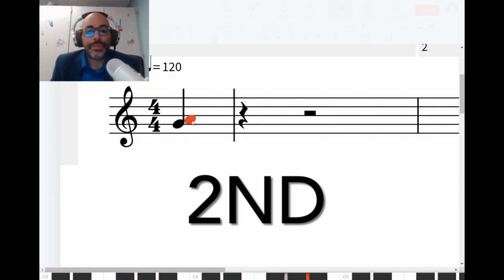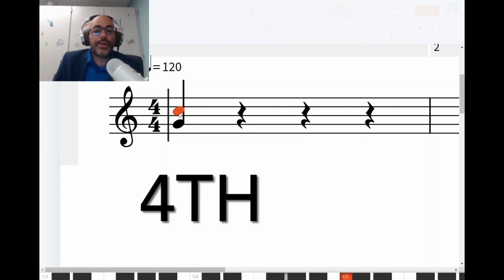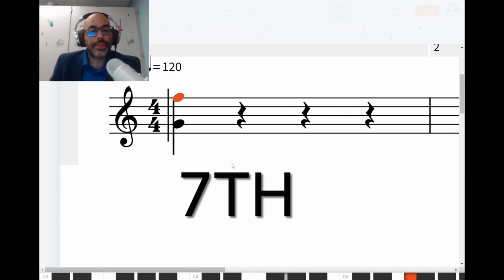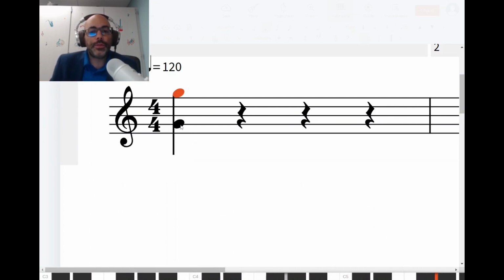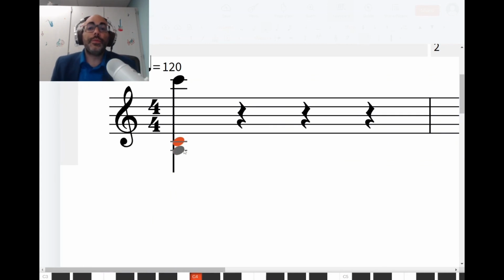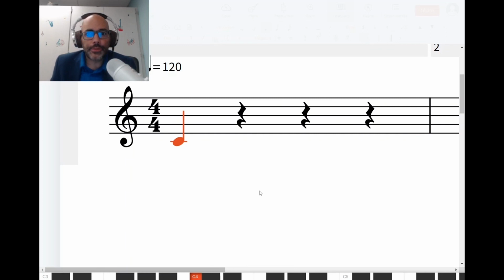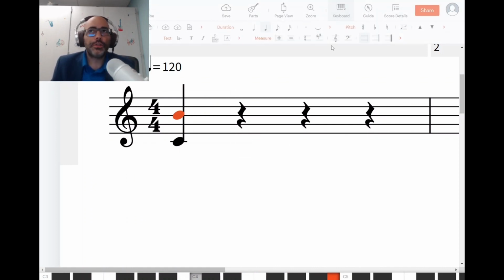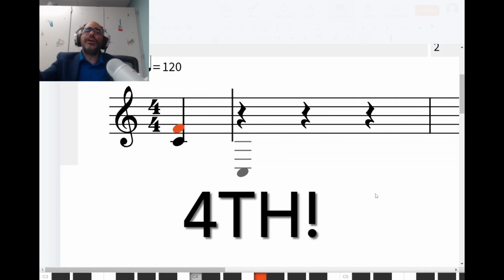Musical Intervals! (2nd, 3rd, 4th, 5th, 6th, 7th, Octave) -Mr. B's Music Theory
Today we will learn about intervals in music!